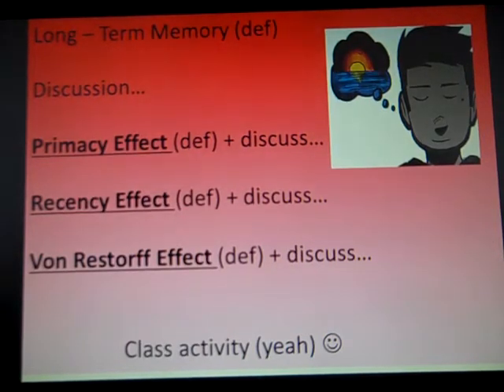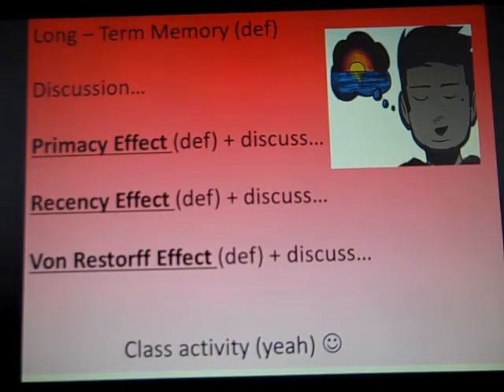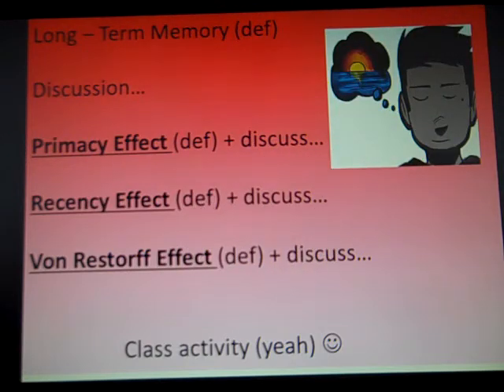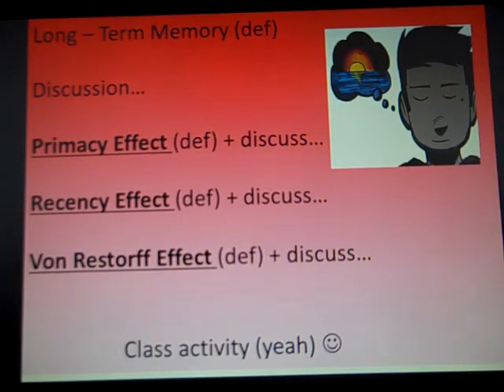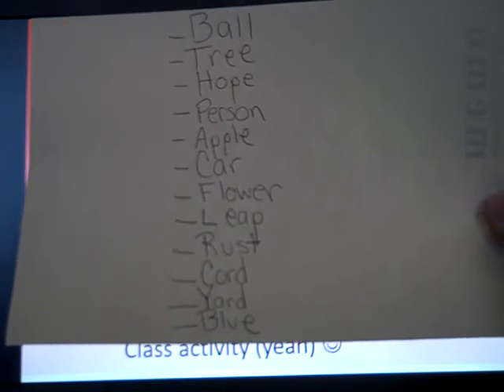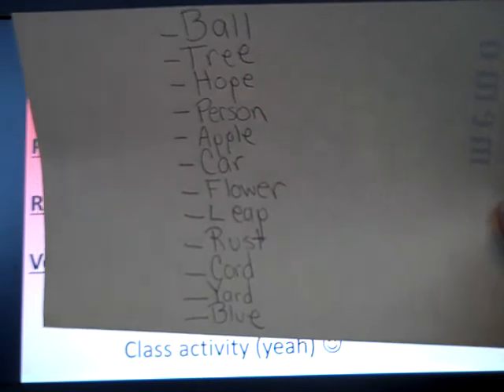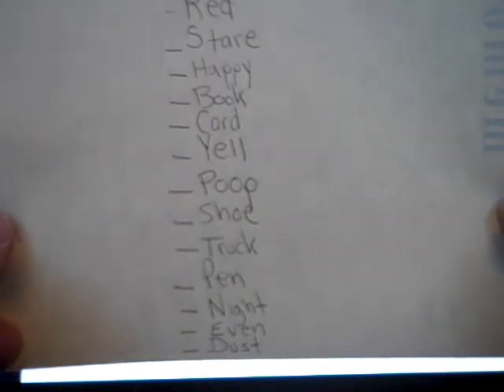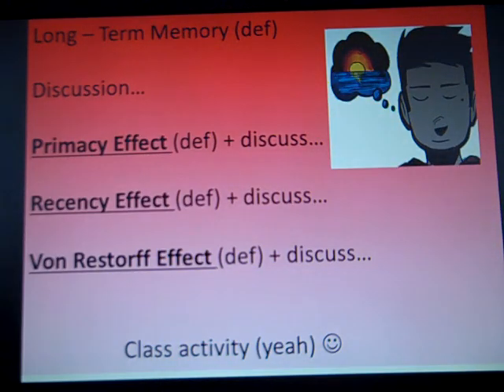Brandon Dean Lifespan video lecture memory b 10 17 2014